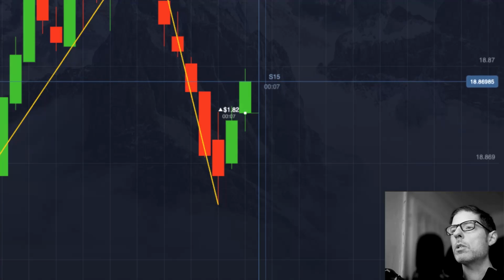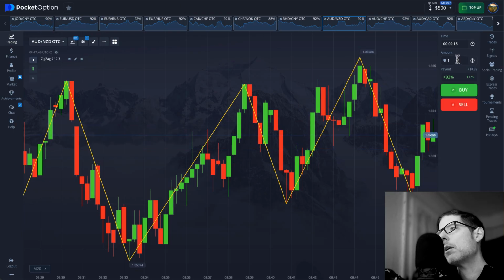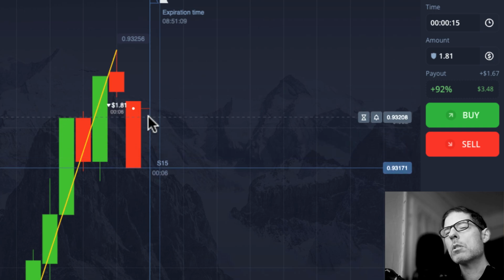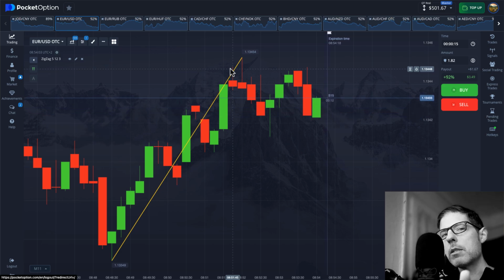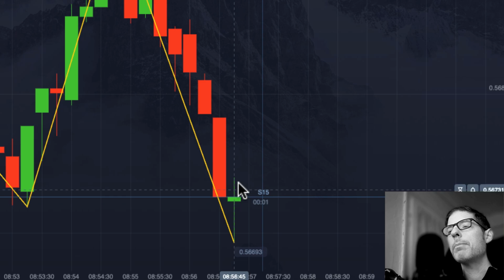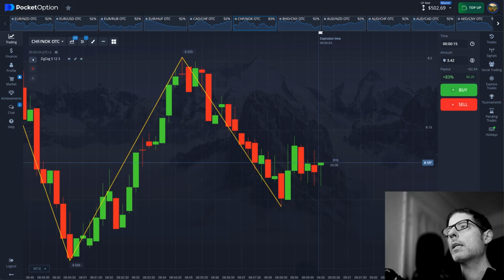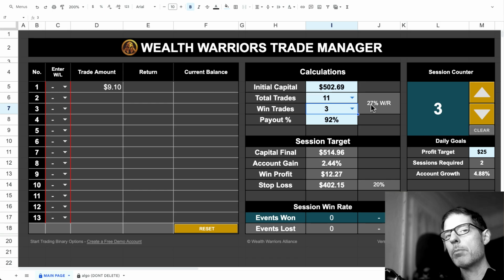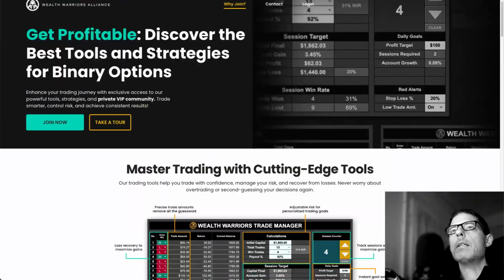The Only Pocket Option Strategy You'll Ever Need